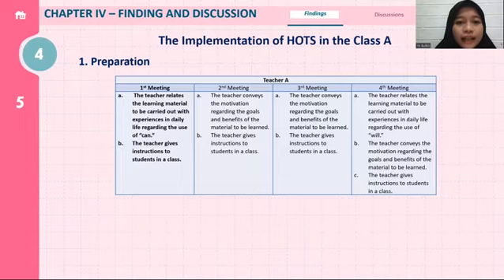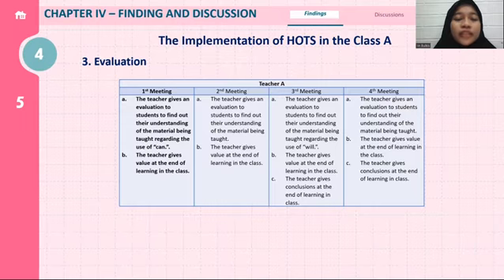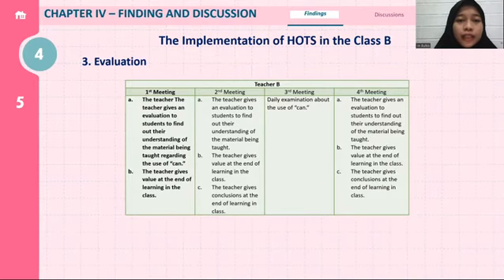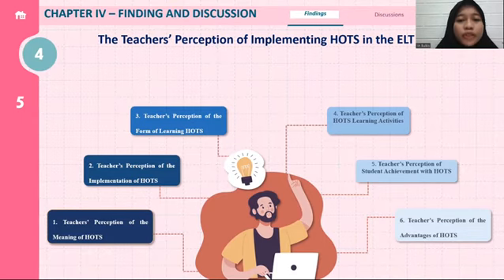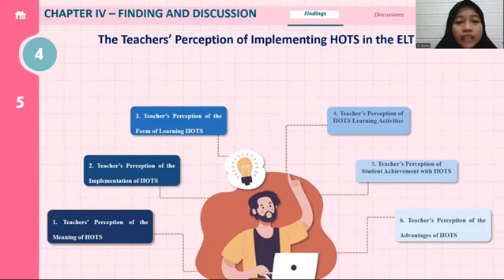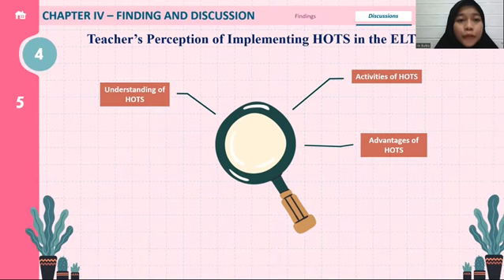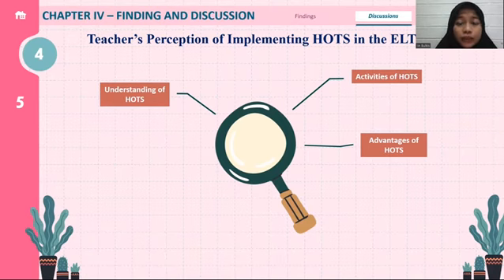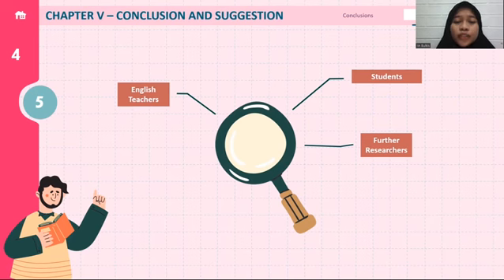Seminar Hasil by. Iin Bulkis: TEACHER’S PERCEPTION ON THE IMPLEMENTATION OF HOTS IN ELT PROCESS